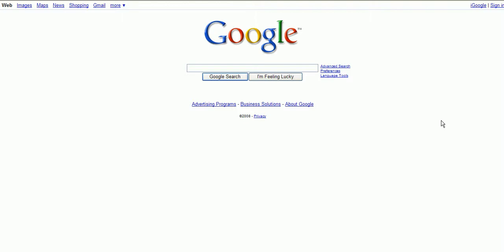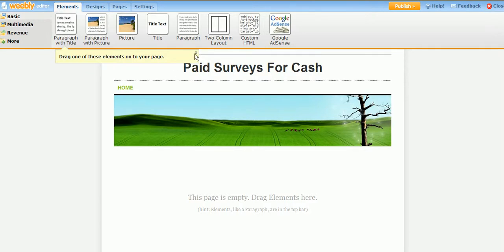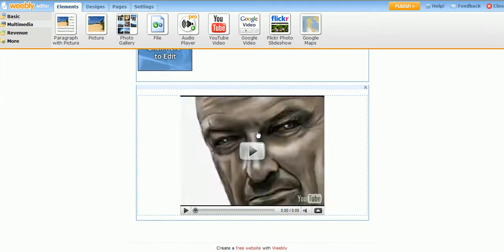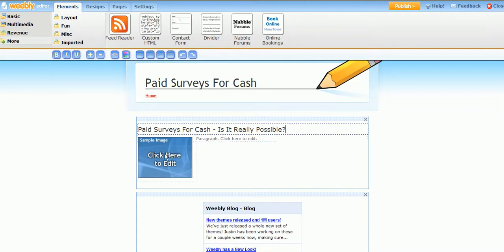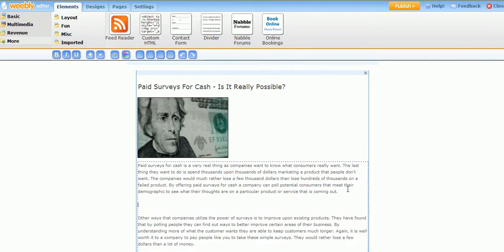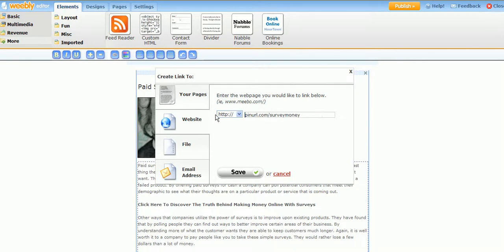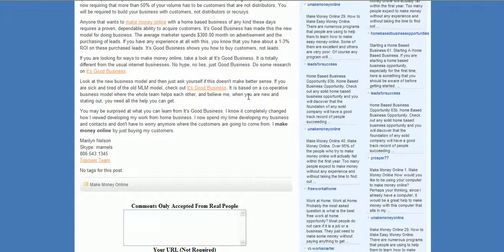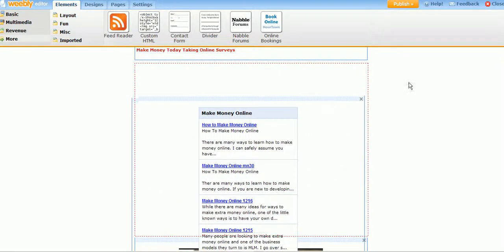Affiliate Mastery And Traffic Training 07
Setup Free Website
More Free Videos: